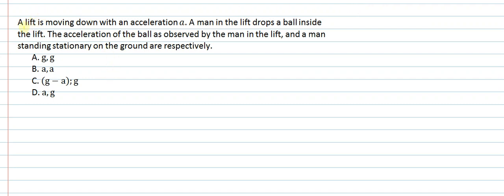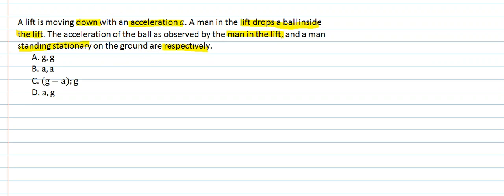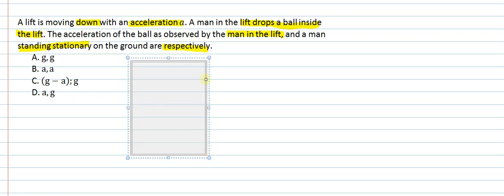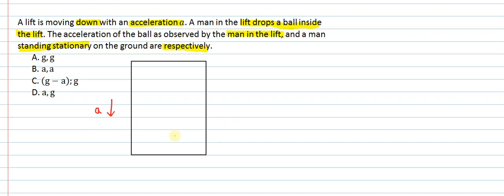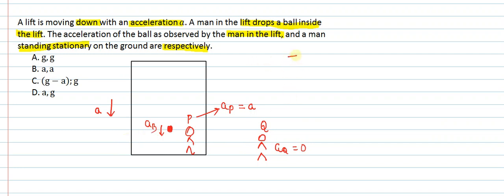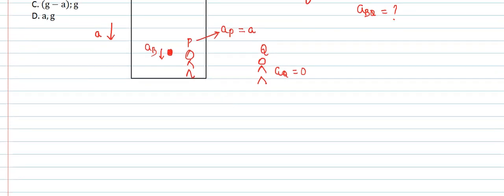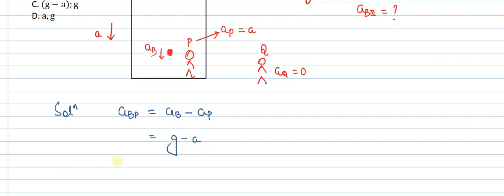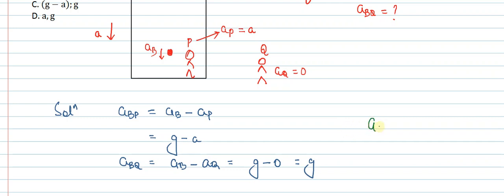A lift is moving down with an acceleration a. A man in the lift drops a ball inside the lift.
A lift is moving down with an acceleration a. A man in the lift drops a ball inside the lift. The acceleration of the ball as observed by the man in the lift, and a man standing stationary on the ground are respectively.(    )